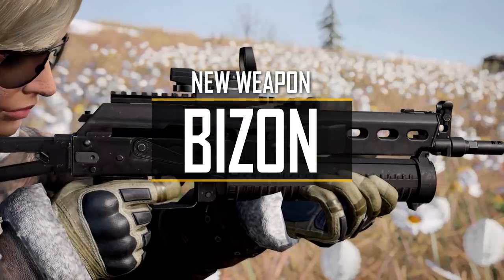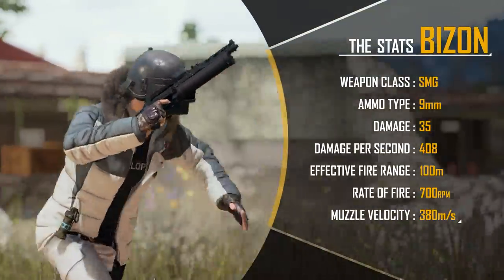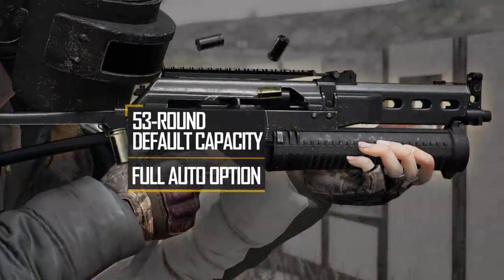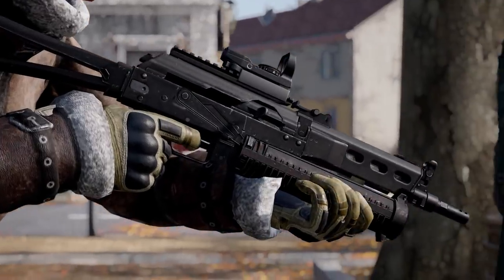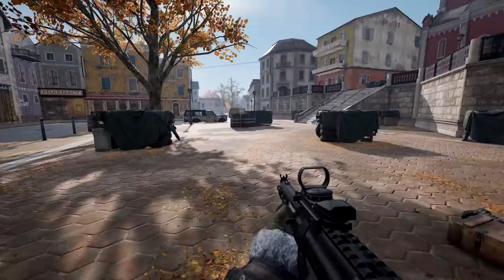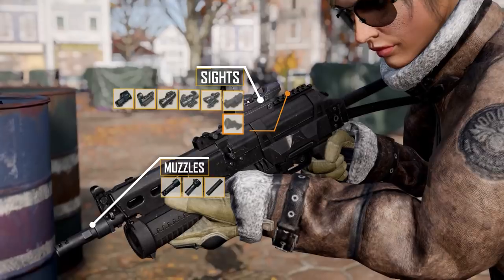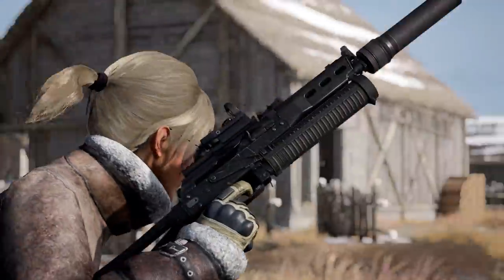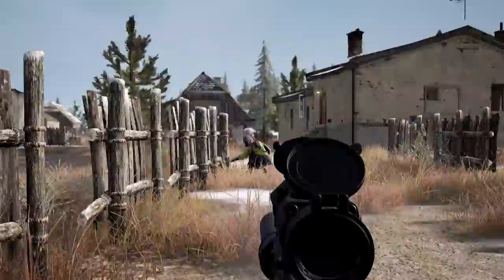PUBG - New Feature - Bizon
The Bizon is quieter and quicker than other SMGs, and comes equipped with a monstrous 53-round default capacity. Pick one up today, now on test servers. Arriving with Patch Update #25.